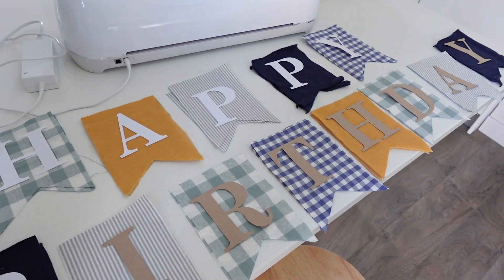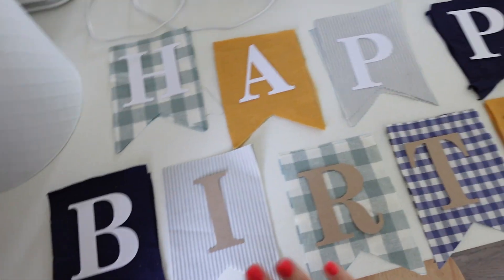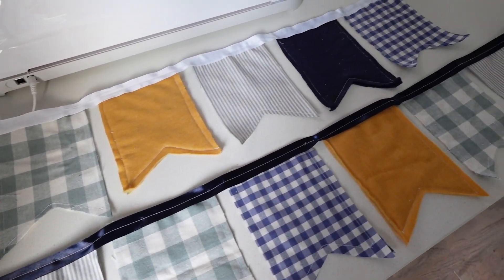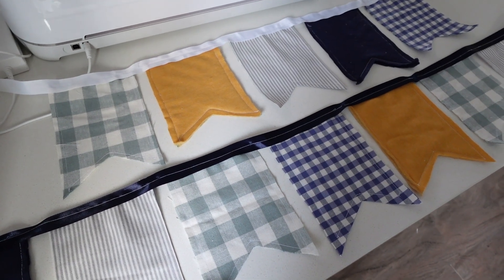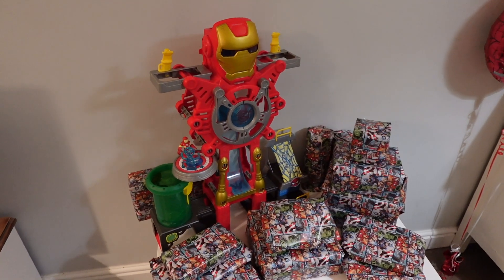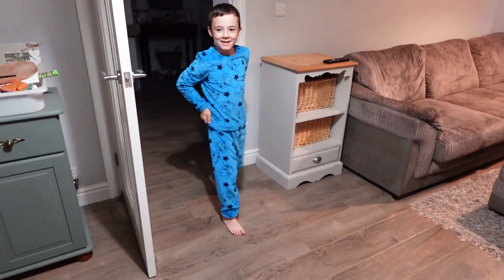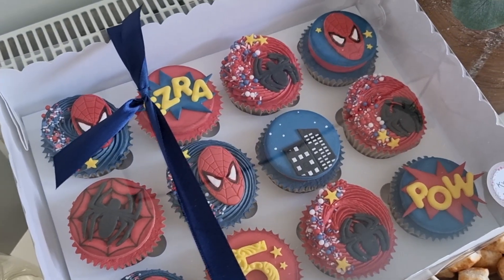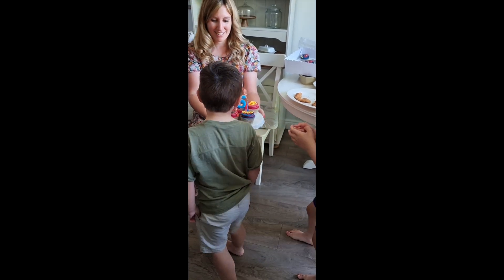Ezra is 5 | making birthday bunting & birthday celebrations | vlog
My name is Sarah, I'm a mum to two little boys, Seven year old Oscar and a Five year old Ezra.

Here you will find lifestyle Vlogs , Hauls, charity shop /thrifted videos,home interiors and diys I hope you enjoy.

Sarah xx